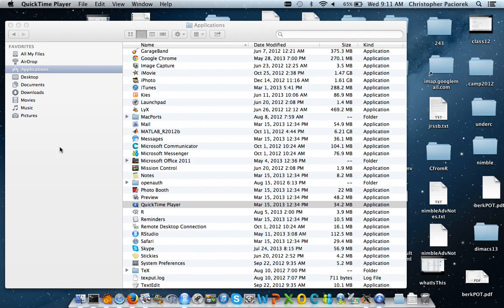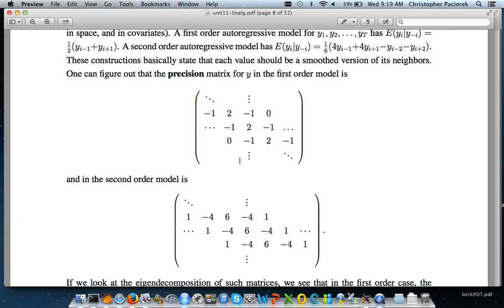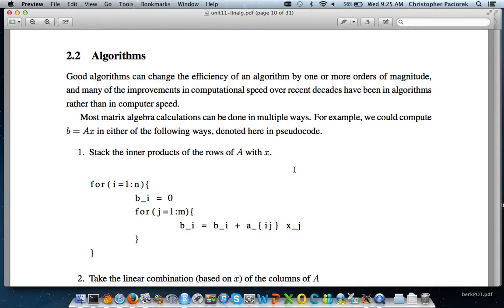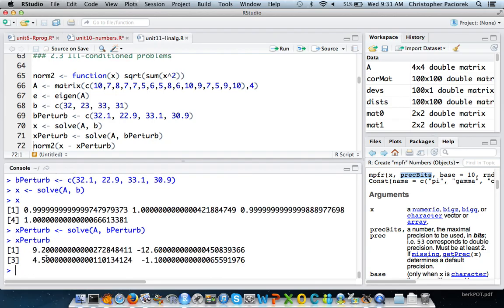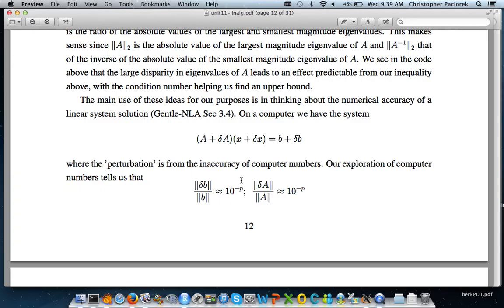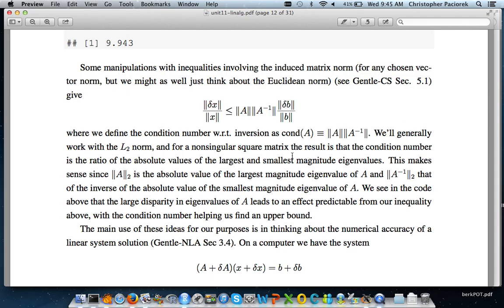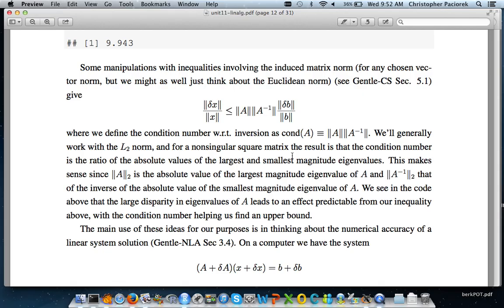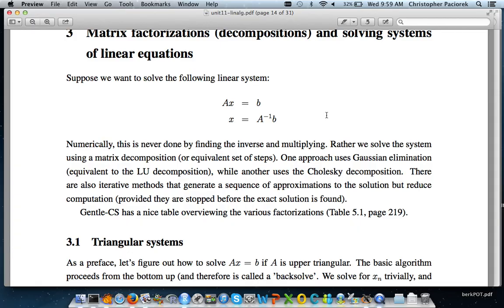stat243-fall-2013 Class 26 (Oct. 30, 2013)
Screencast from the 26h class (Oct. 18, 2013) of the UC Berkeley Statistics 243 fall 2013 class, Introduction to Statistical Computing.